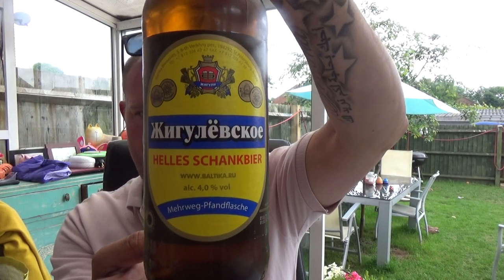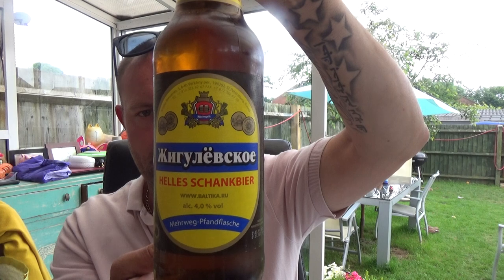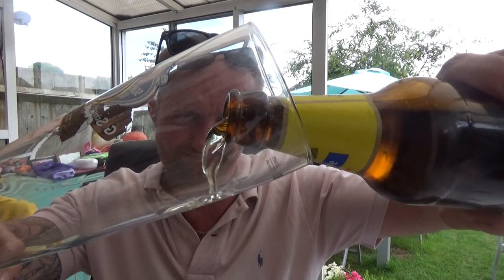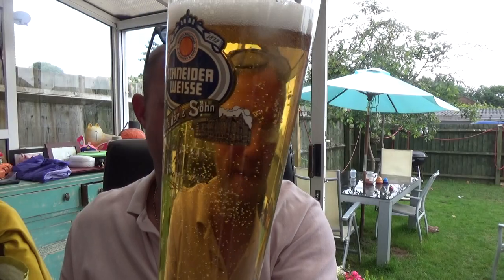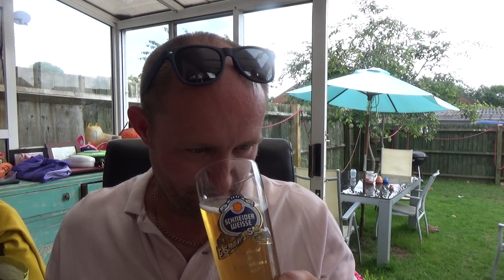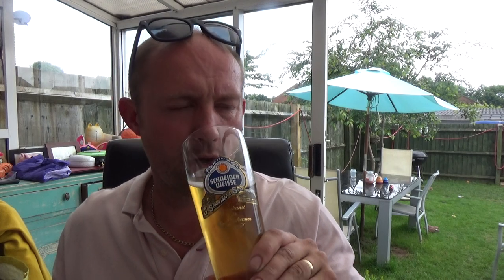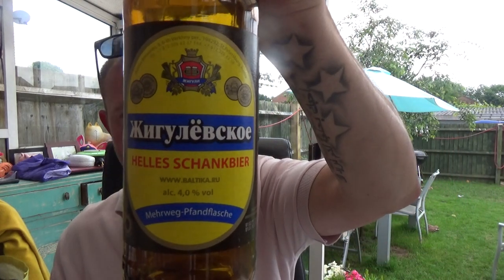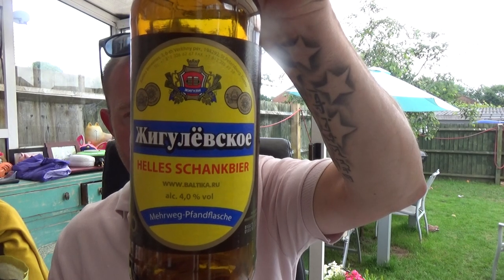Baltika | Zhigulevskoe | Helles Schankbier